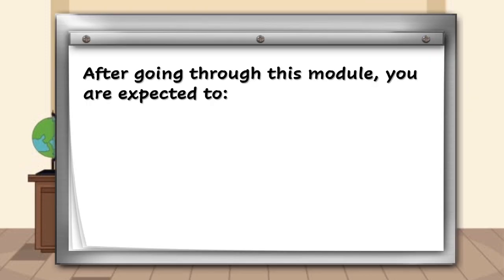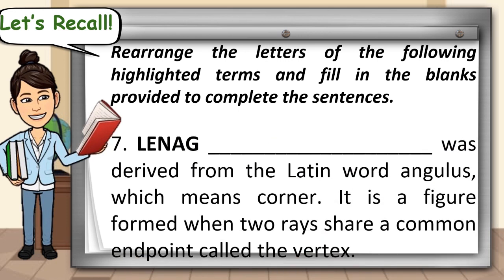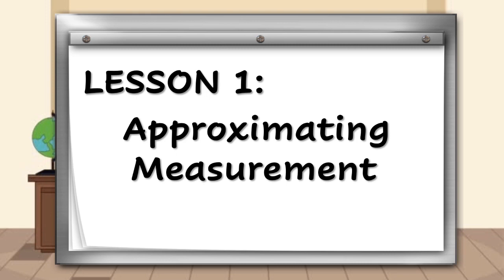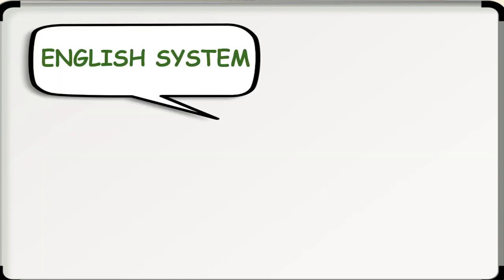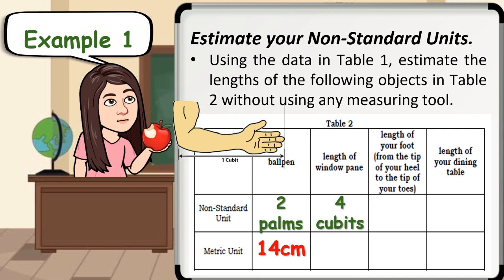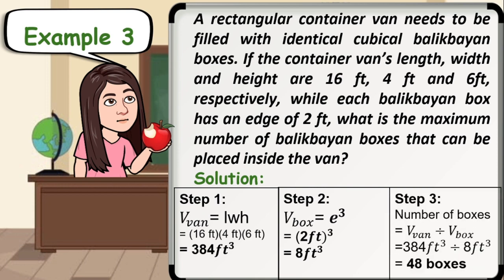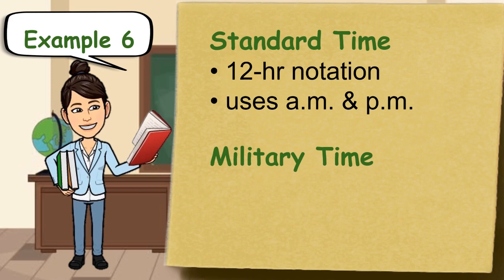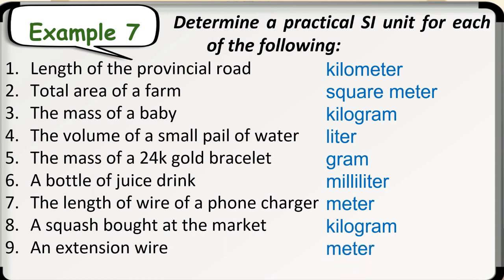Math 7 ll Approximating Measurements l Acute Angels TV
Hello mga Ka-Acute Angels! In this video, you will learn about Approximating Measurements. Enjoy!
Reference: ADM from Department of Education

10 Second COuntdown by Carl Angelo